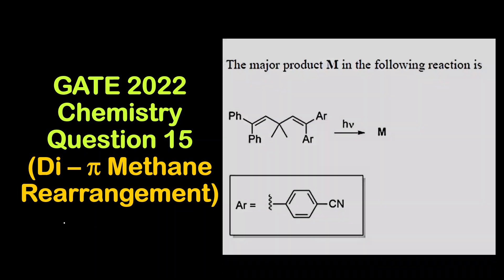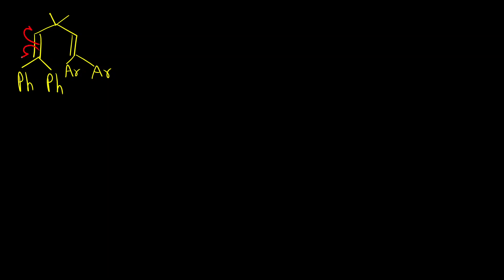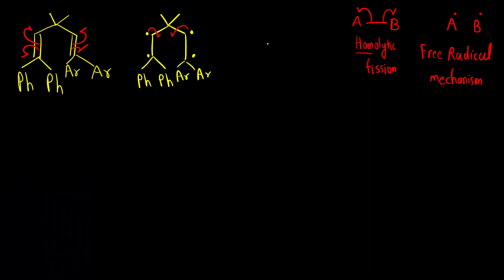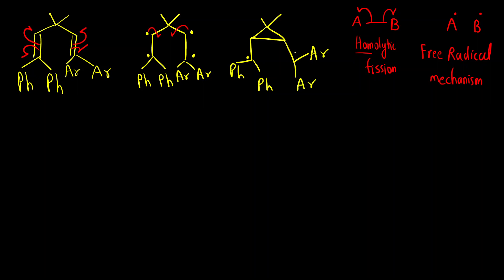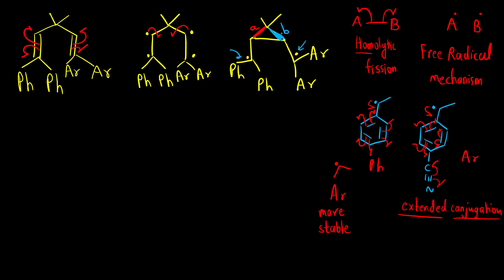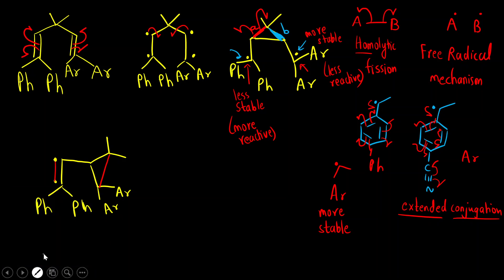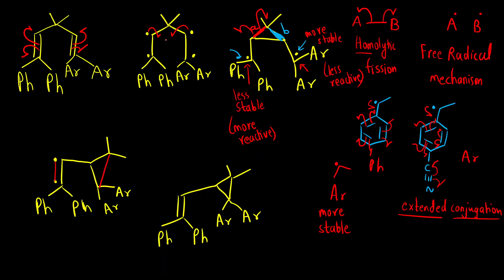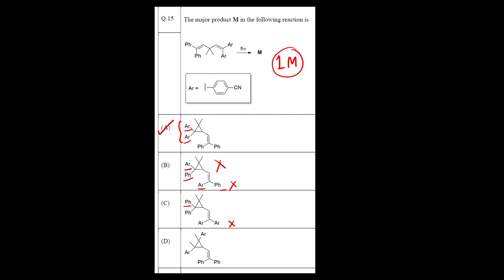Di - π (Pi) methane rearrangement | Photochemistry | GATE 2022 Chemistry - Question 15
Hello Everyone!!!

In today's video, we are going to learn trick and mechanism to solve Di-π methane rearrangement which is a photochemical reaction.